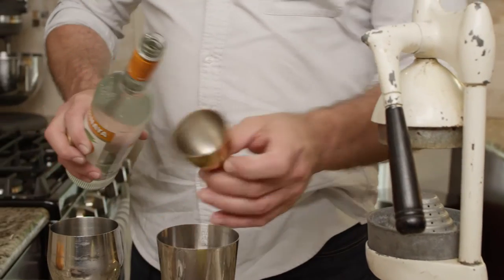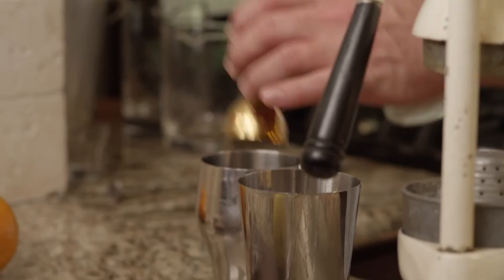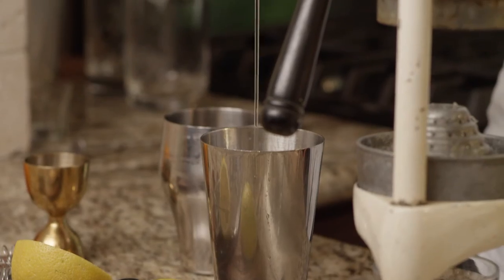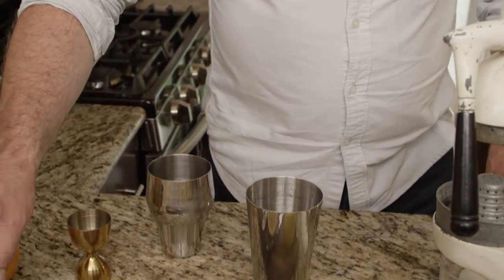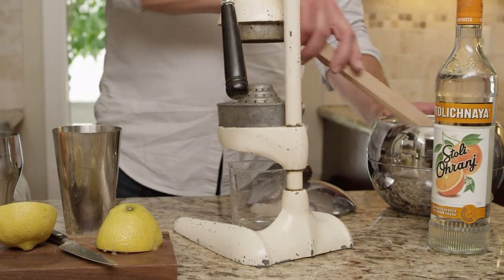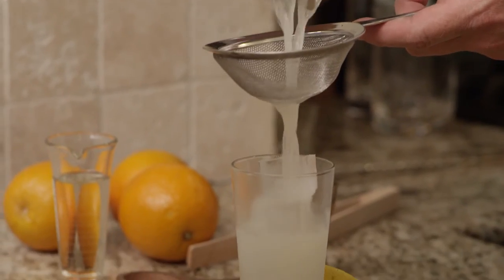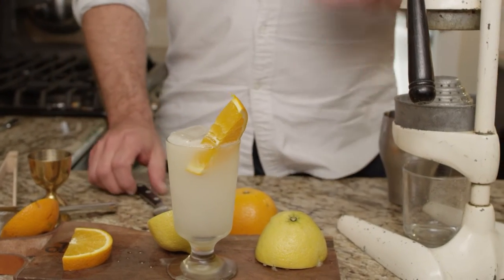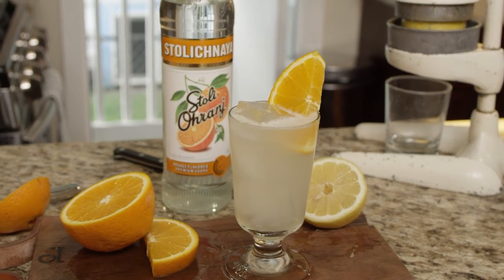Jeffrey Morgenthaler - Stoli Orange Sour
Stoli Vodka presents the ‘Drink What You Want’ video series with award-winning bartender Jeffrey Morgenthaler. With his no rules to drinking approach, Jeffrey challenges the status quo of superficial stigmas and stereotypes that personify a ‘manly’ drink.